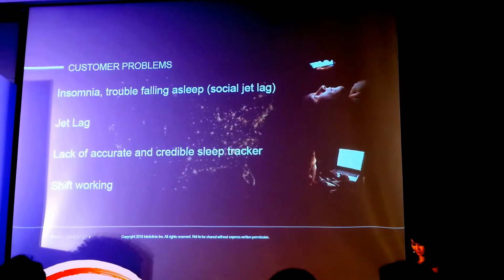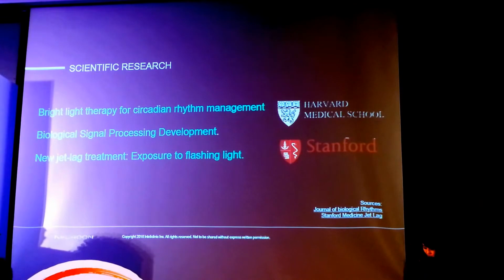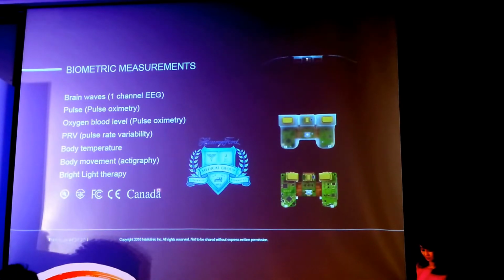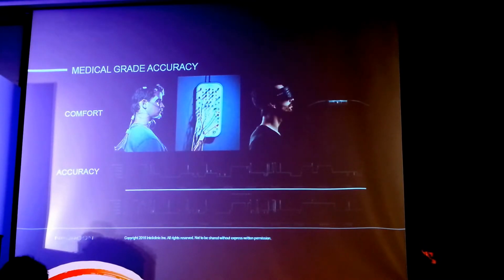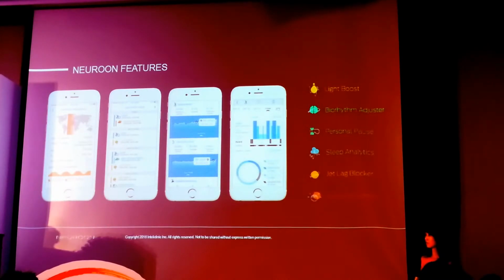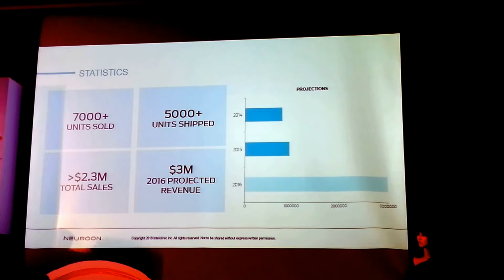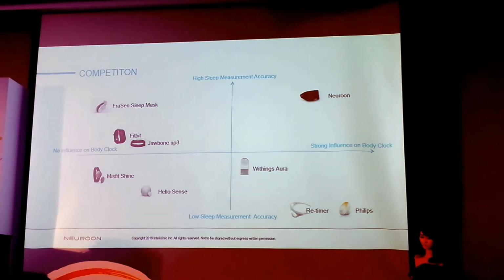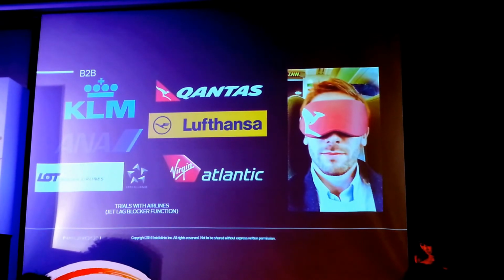IDEAS Show 2016 Pitch Contest: Neuroon by Inteliclinic (USA)